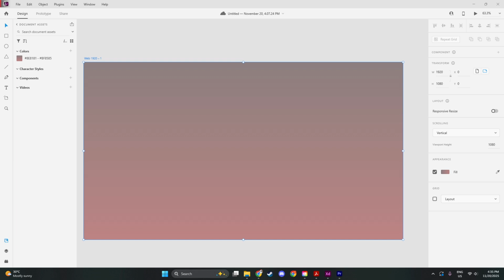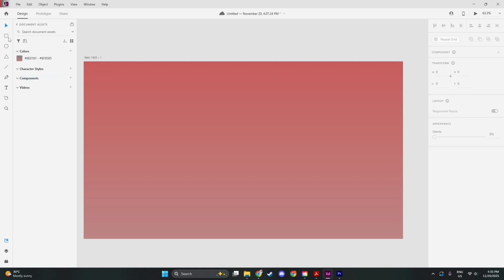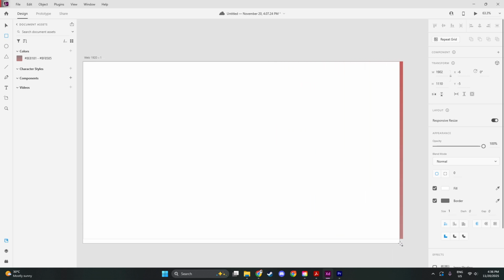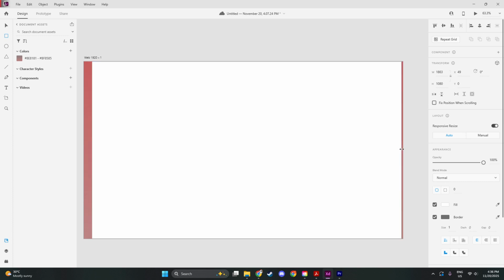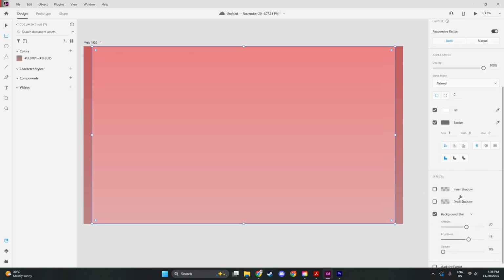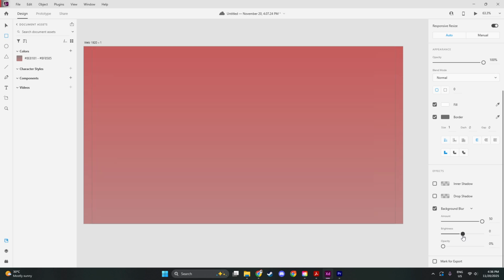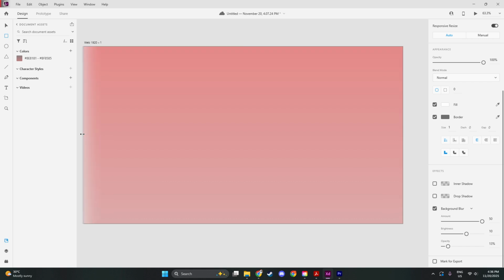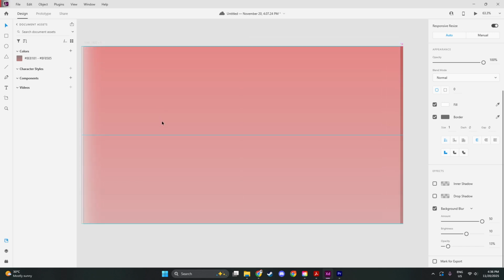How to Create a Blurred Background Effect in Adobe XD [2026 Full Guide]